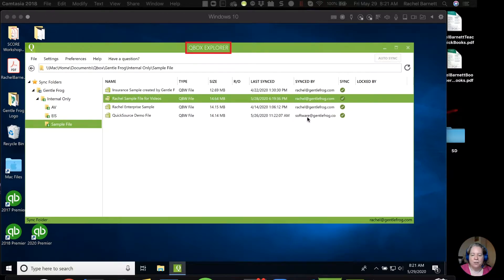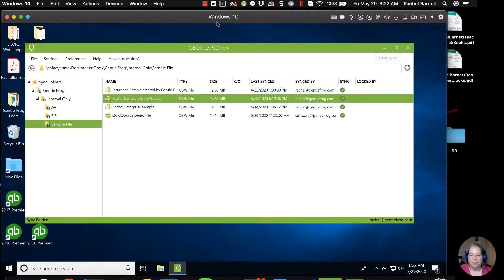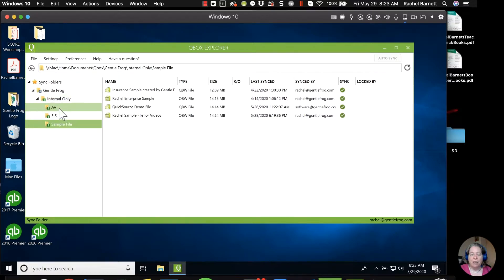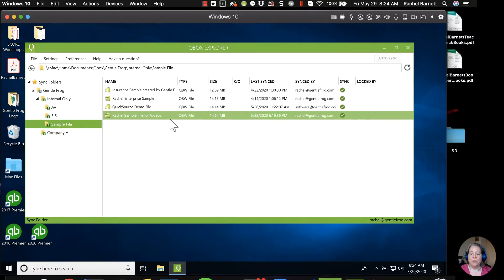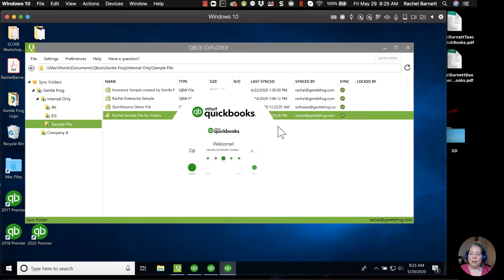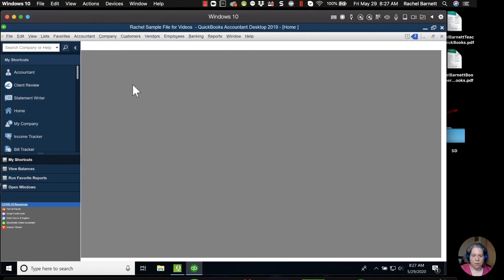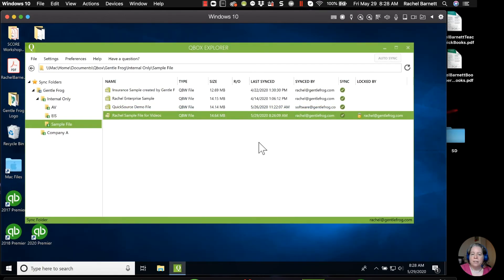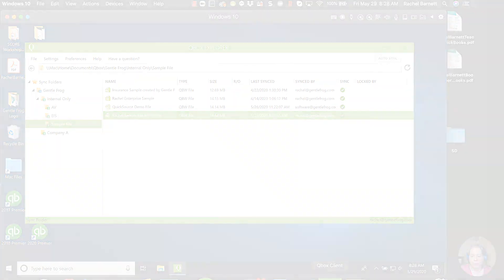How To Use Qbox with QuickBooks - Part 1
In this QuickBooks Desktop Tutorial you will learn how to use Qbox with QuickBooks.

Timestamps:
00:00 - Intro
00:29 - Why use QBox?
1:01 - QBox website & Pricing
1:34 - How I use QBox
2:35 - Creating a new folder to share with clients
2:57 - Why QBox is awesome
3:55 - Opening a QuickBooks file from within QBox
5:30 - File locked in QBox
5:42 - Syncing Files